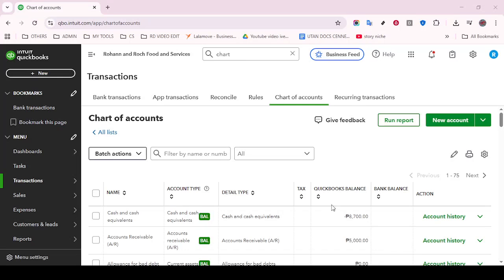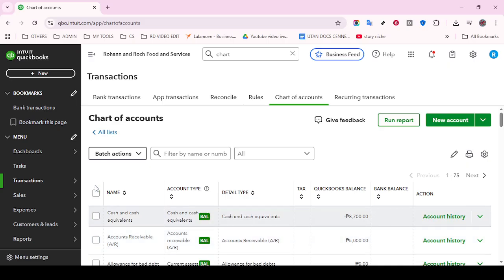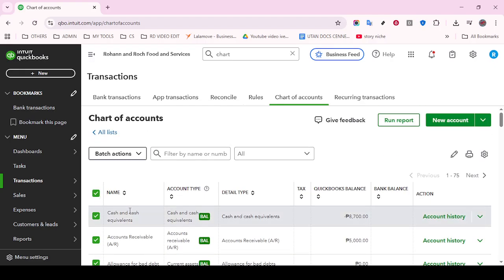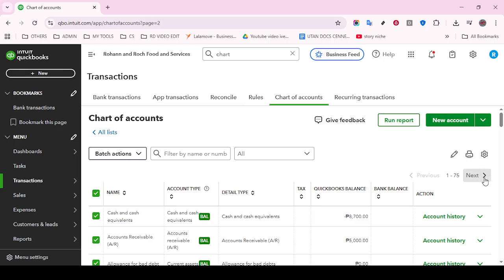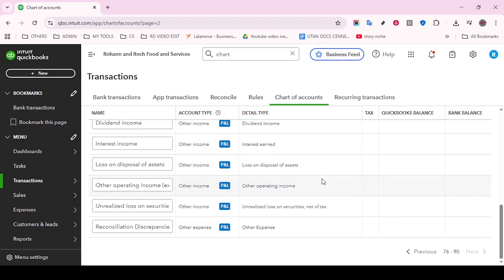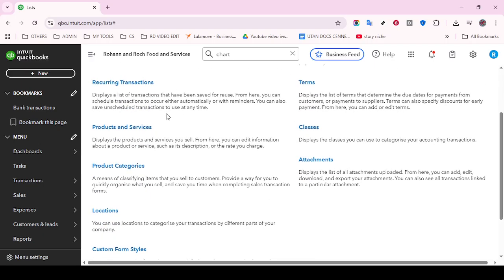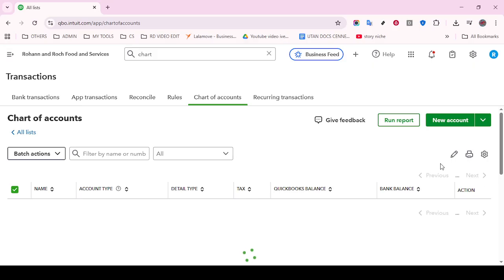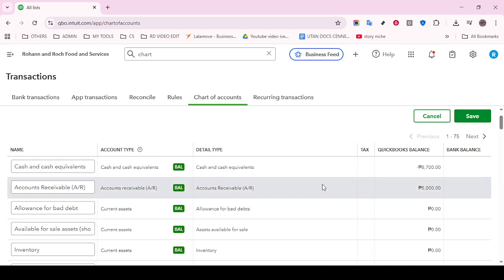How to Delete Chart of Accounts in QuickBooks Online Full 2025 Guide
Learn how to delete accounts from the Chart of Accounts in QuickBooks Online with this comprehensive 2025 guide. Whether you want to clean up unused or incorrect accounts, this step-by-step tutorial will help you manage your Chart of Accounts effectively while maintaining the integrity of your financial data. Discover when it’s appropriate to delete, merge, or inactivate accounts, and how to avoid common pitfalls that could affect your bookkeeping. Perfect for small business owners, accountants, and bookkeepers, this guide ensures your QuickBooks Online Chart of Accounts stays organized and up-to-date for accurate financial reporting.